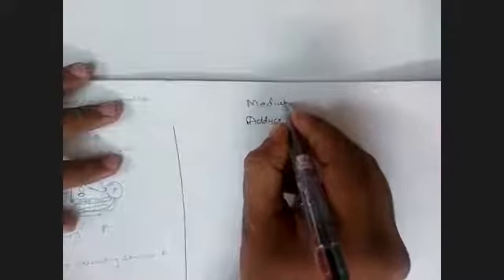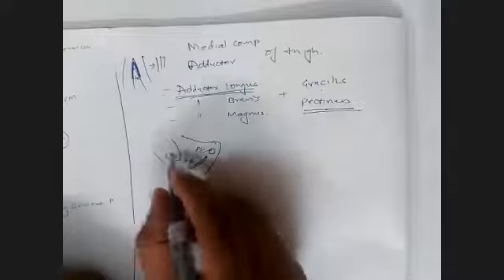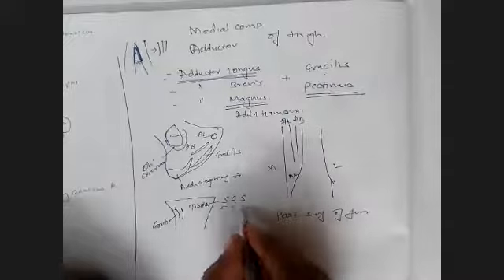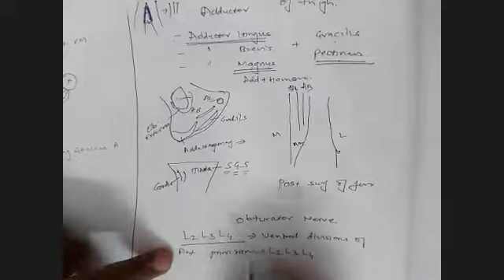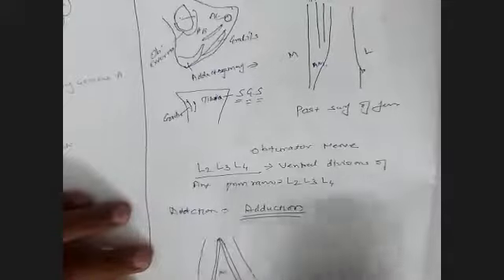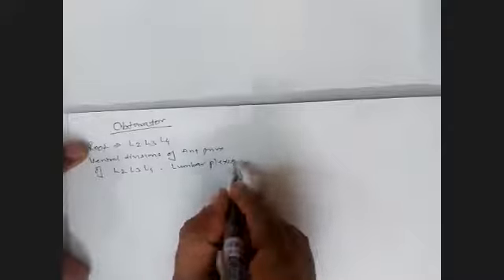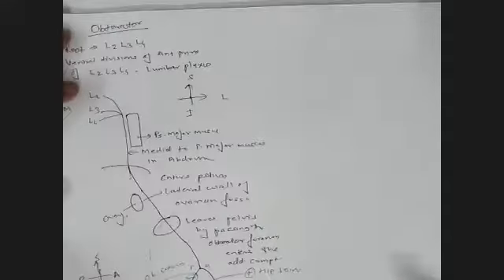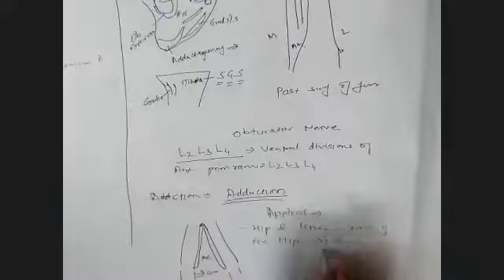Obturator Nerve and Medical Compartmnet of thigh by Dr YJB